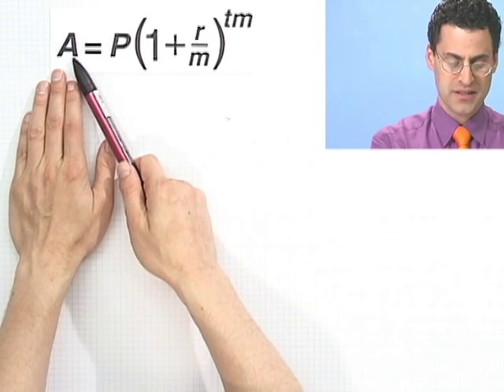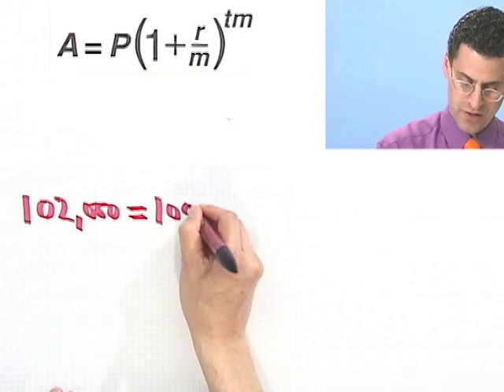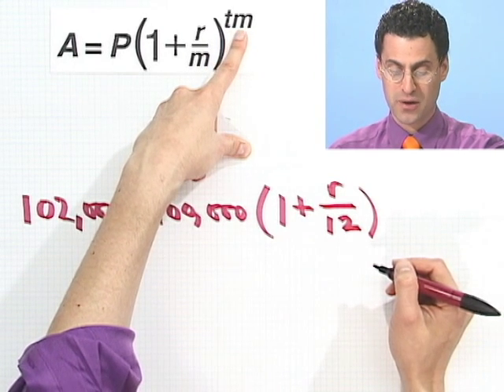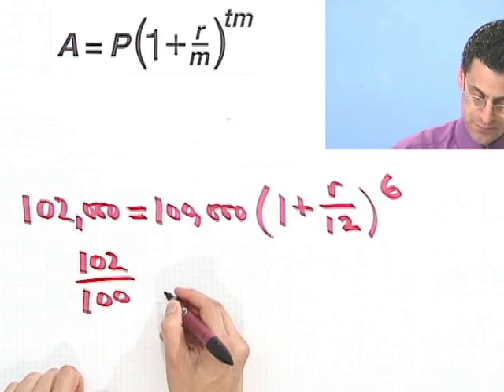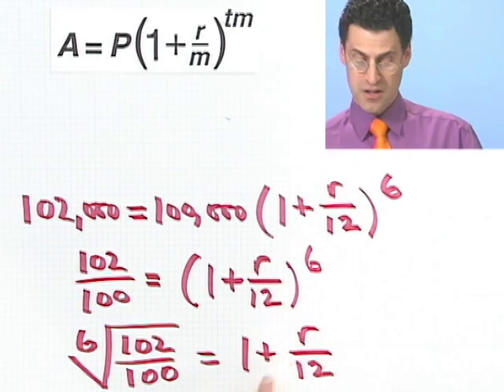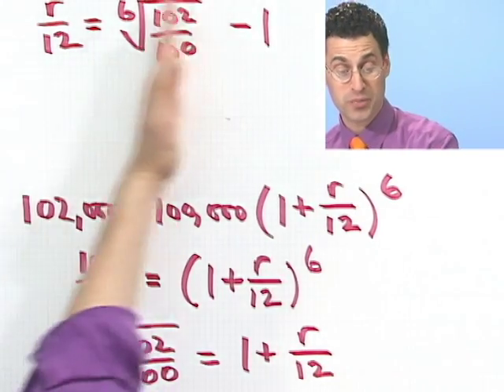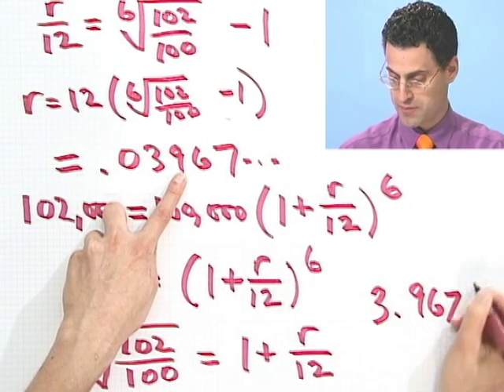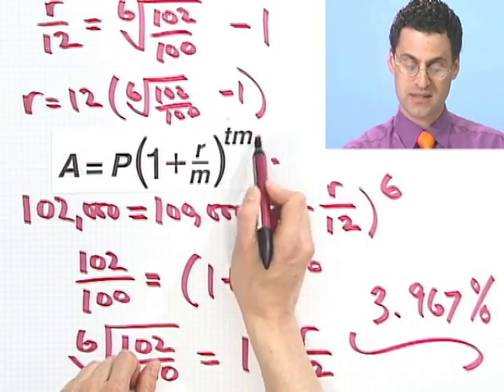Finding an Interest Rate to Match Given Goals